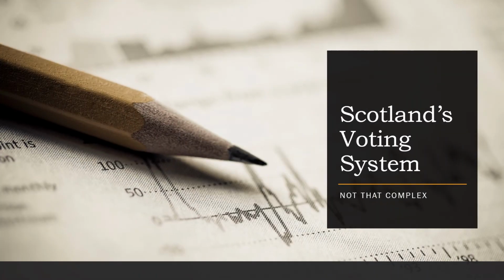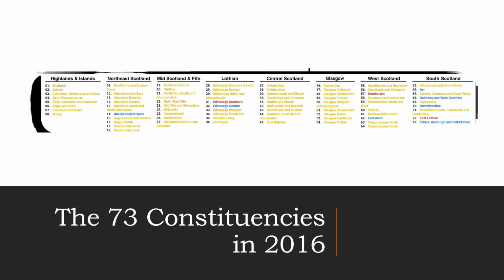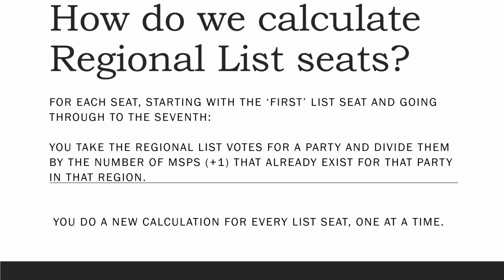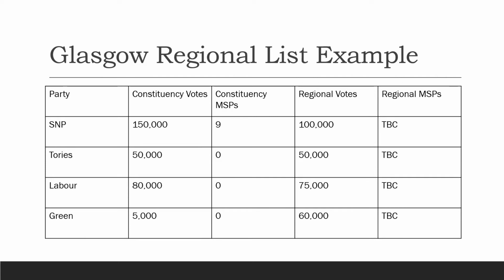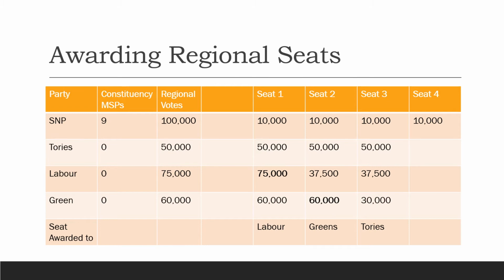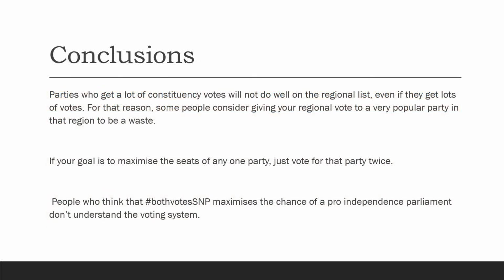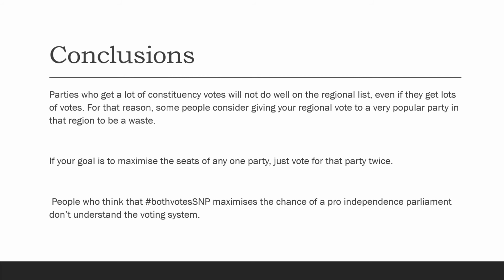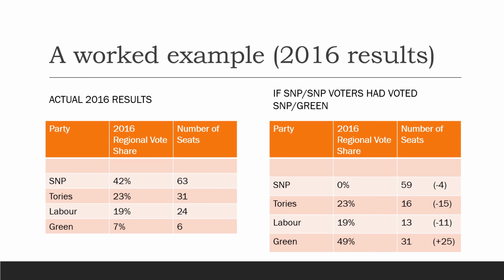The Scottish Voting System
This is an explanation and example of the Scottish voting system, which- according to surveys- the majority of Scots currently do not understand.